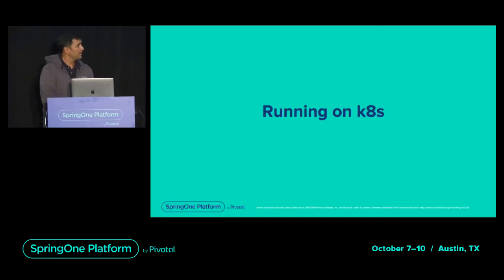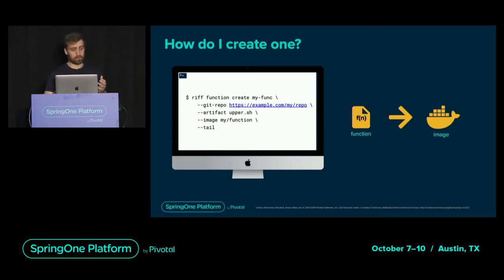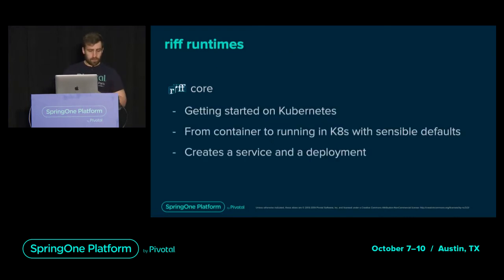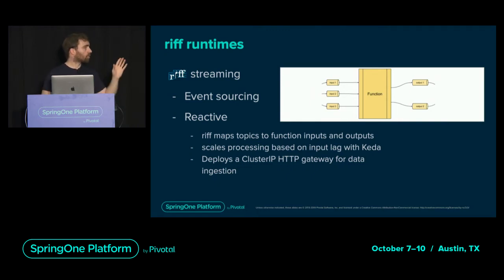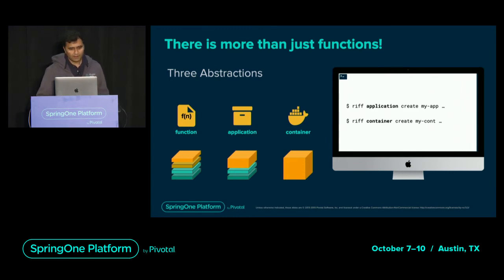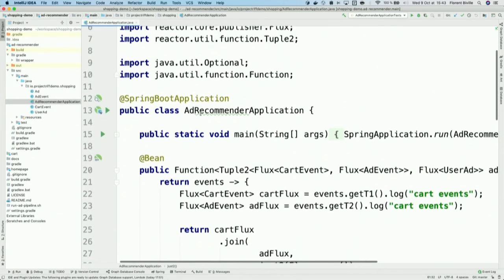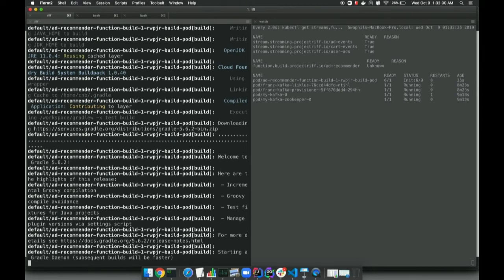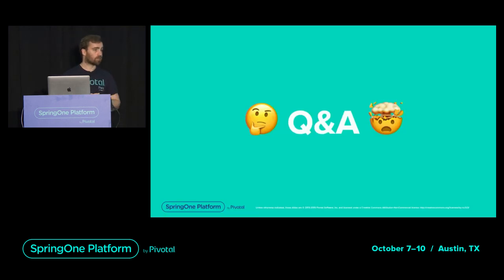From Monolith to riff Functions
Functions-as-a-Service (FaaS) platforms like riff enable users to deploy serverless applications. Serverless applications are event driven and are made up of small “functions” that are chained together. This lets users focus on their application logic and rely on the platform to take care of the rest.

Or at least, that’s the promise. How well does it work in reality? In this talk, we will take an in-depth look at riff and discuss strategies to break an actual monolith into its component functions and deploy them.

Speakers: Swapnil Bawaskar, Software Engineer, Pivotal; Florent Biville, Developer, Pivotal
Filmed at SpringOne Platform